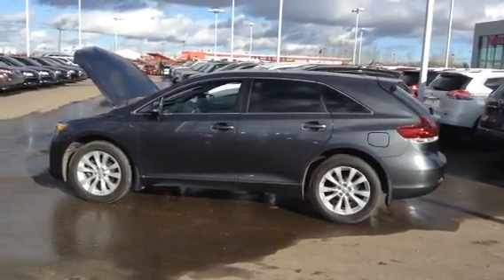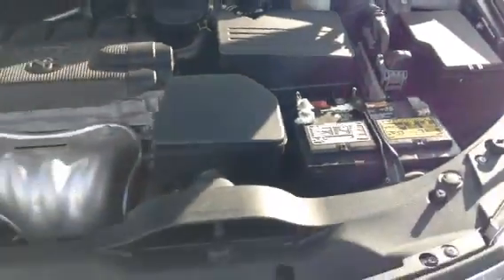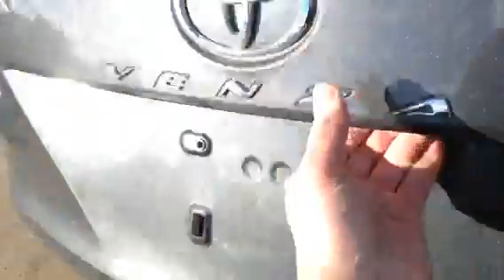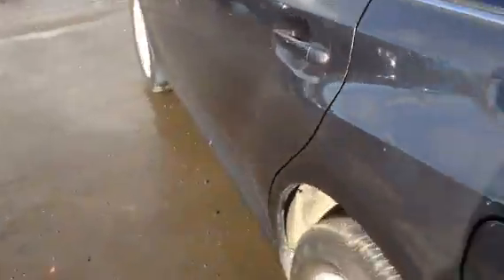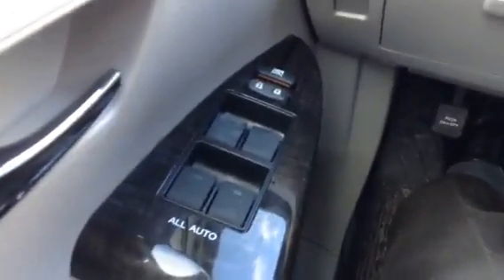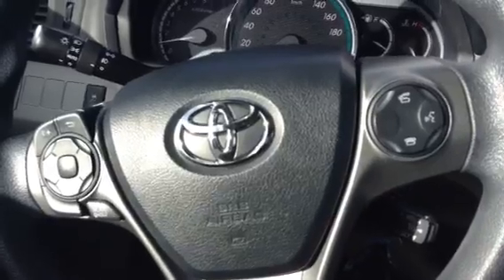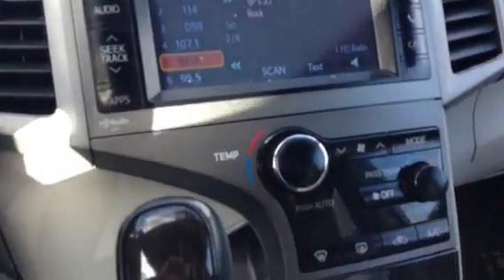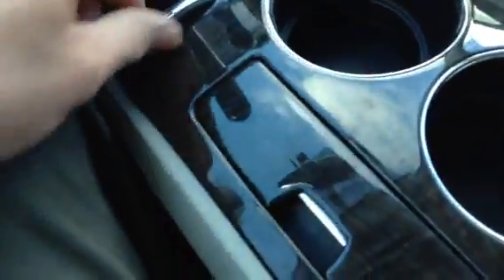Dreaming of a Venza